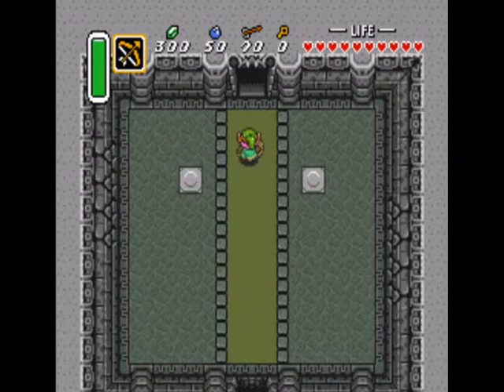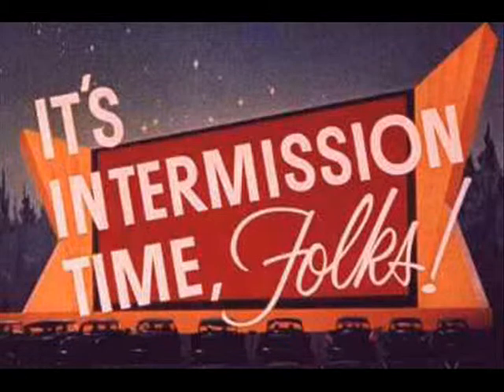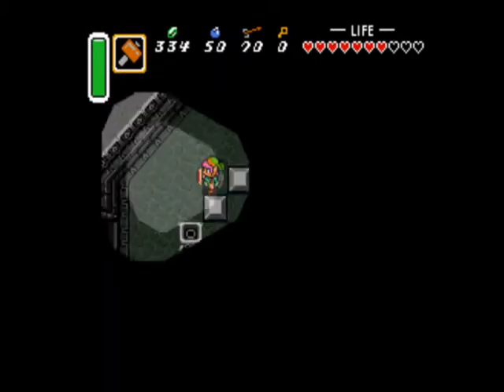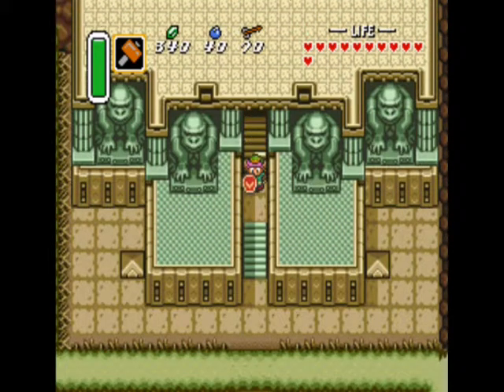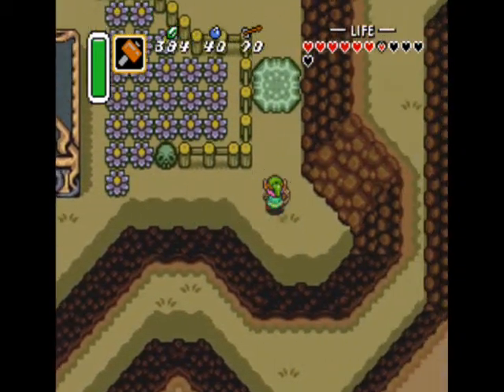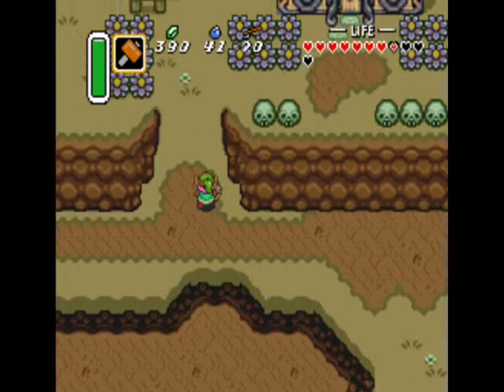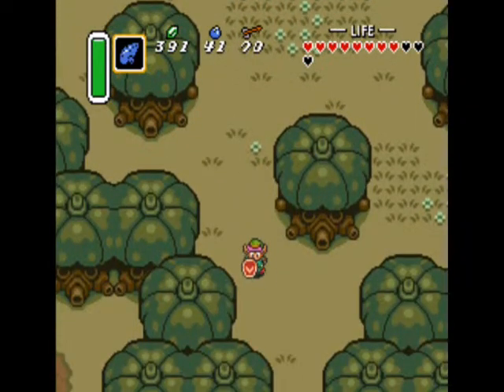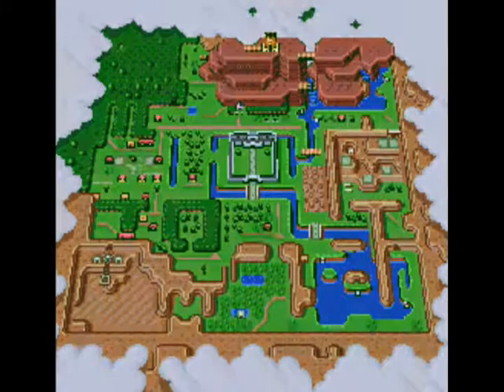Let's Play: The Legend of Zelda: A Link to the Past - Part 10: This segment contains Intermission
Always search every room in the dungeons. Odds are, they contain the one item you missed that is required.